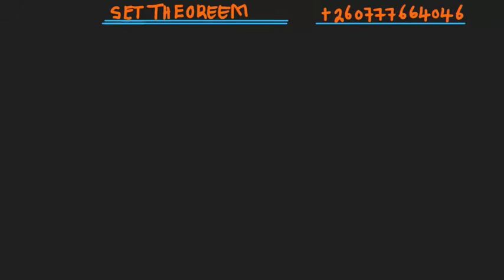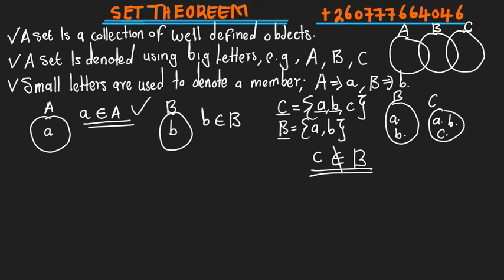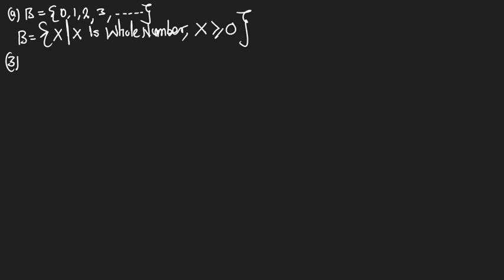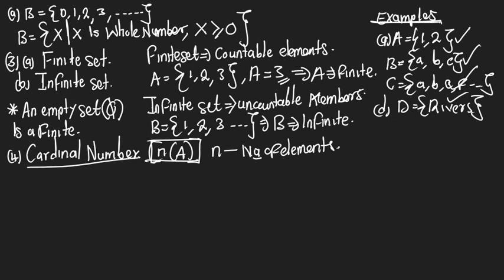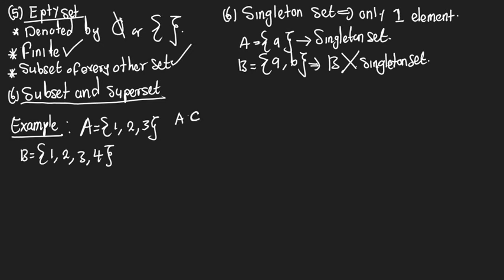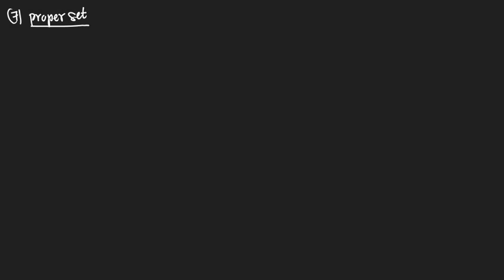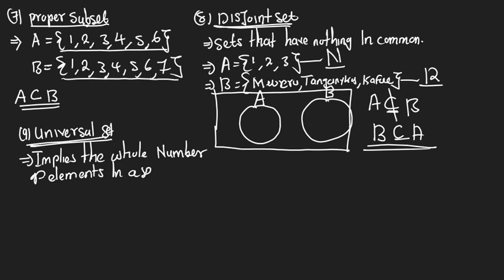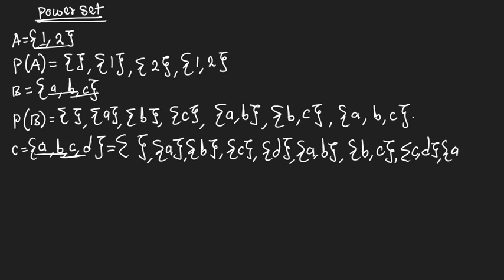Introduction to Set Theorem [MSM 111]❤️✅